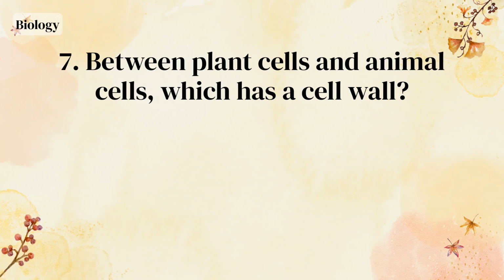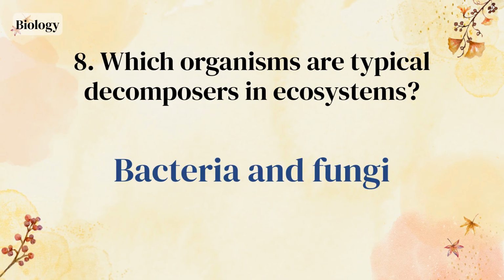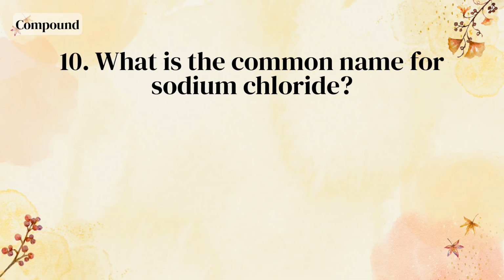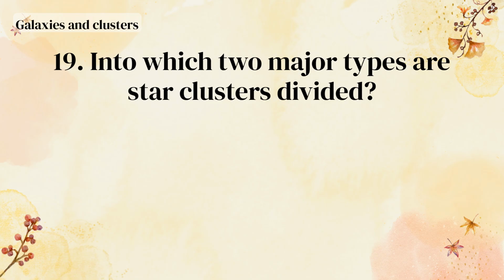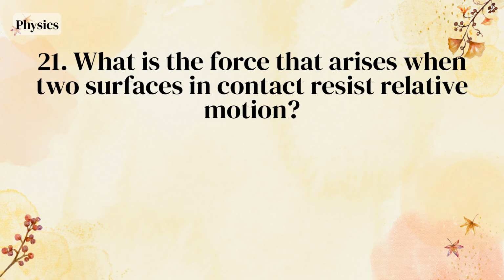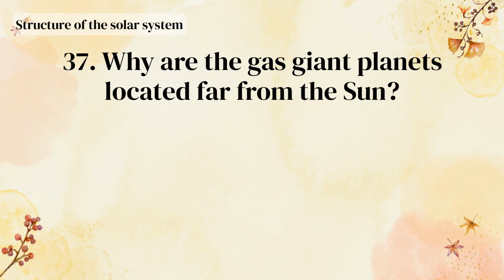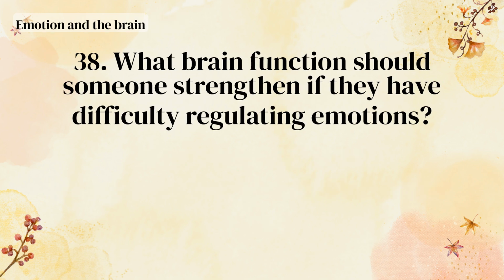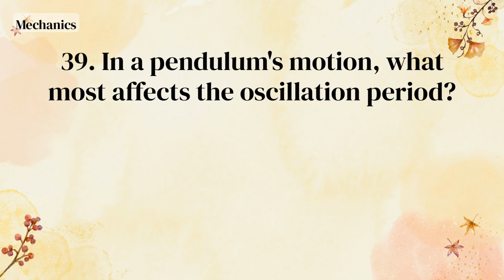10-Min Focus: 40 Science Trivia Challenge - Science Quiz Ep. 3